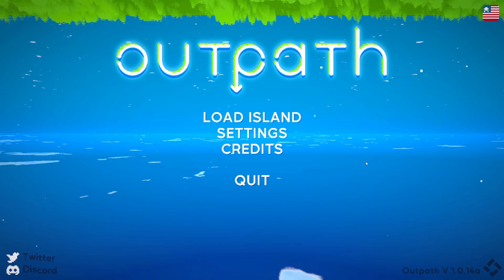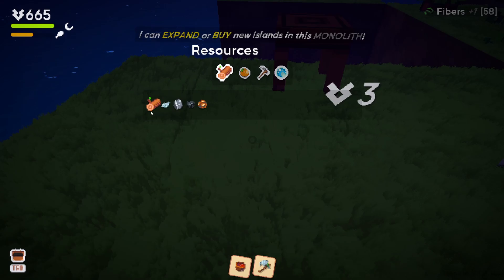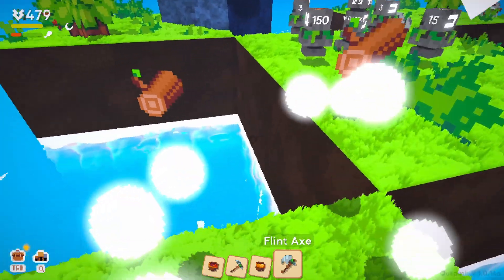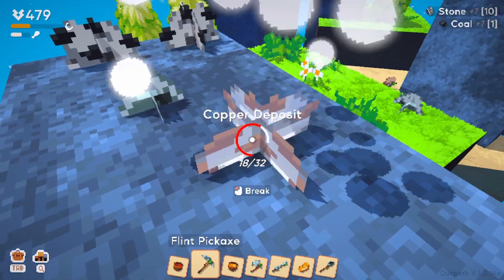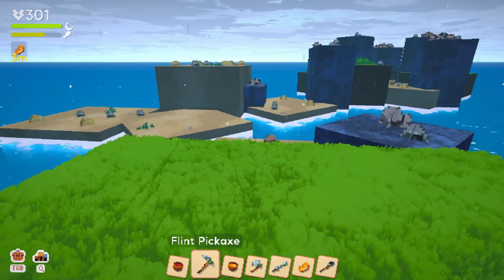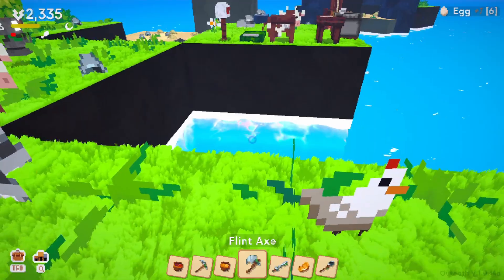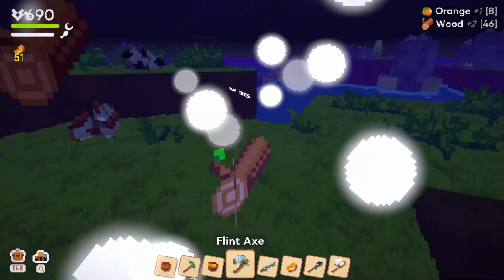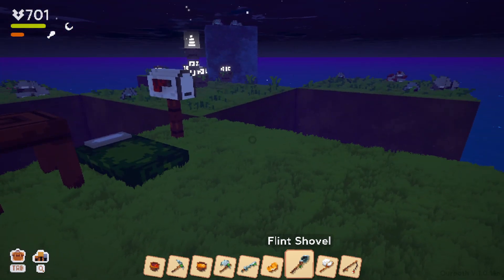Another Seriously Addicting Game | Outpath | First Look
I need to parkour around and click to gather resources - a surprisingly addictive game loop.

"An experimental clicker base building game. Craft, gather & manage resources, build your base and buy more islands to exploit and expand!"

🌟 Want to use your Stars for some fun redeemables?